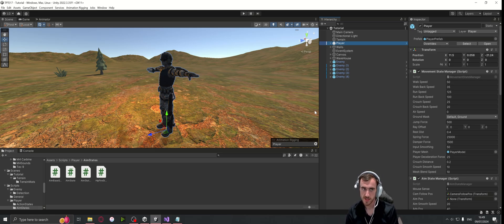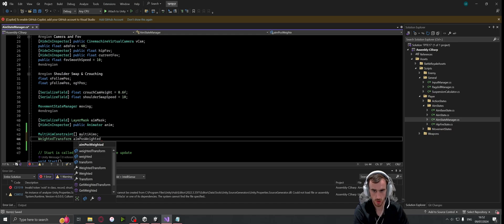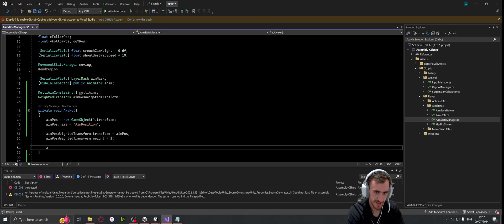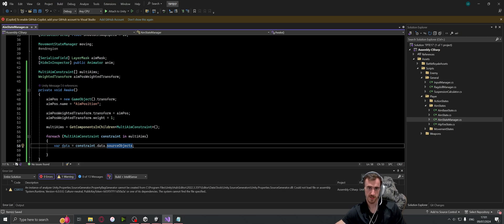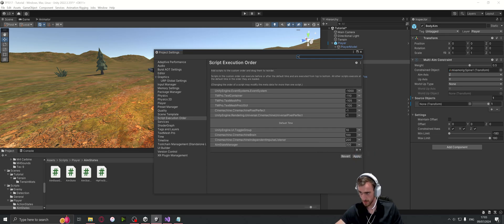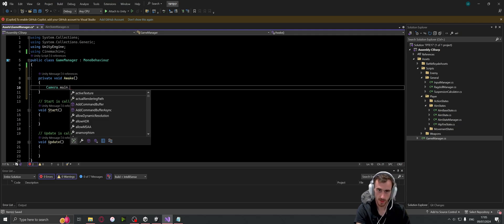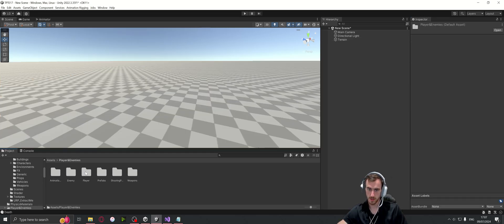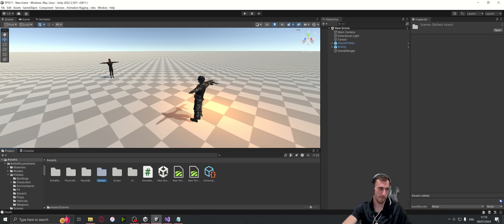Third Person Shooter (Unity Tutorial) Ep 16.9 Automatic Player Prefab & Camera Setup Across Scenes!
In this episode we will be making sure that no setup is required for the rig when creating player prefabs and using them in new scenes by creating an aim position at the start of the game and setting the multi aim constraints weighted transforms dynamically and changing the order of execution on the script